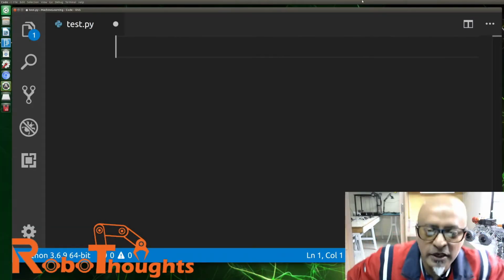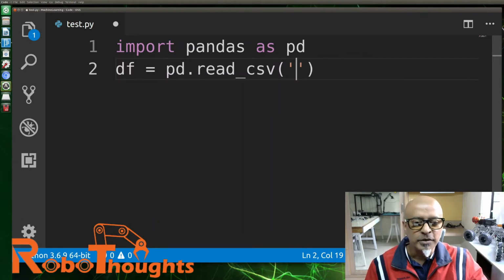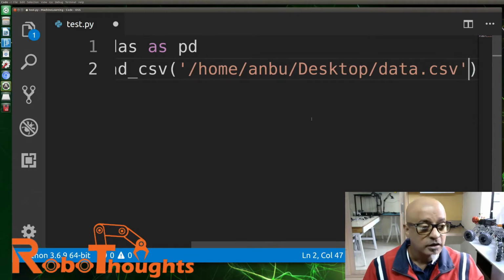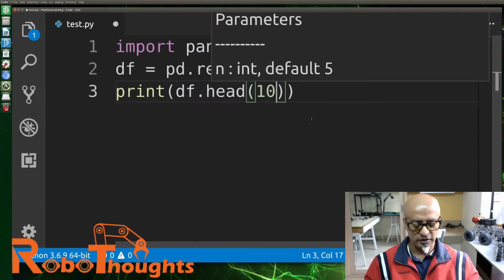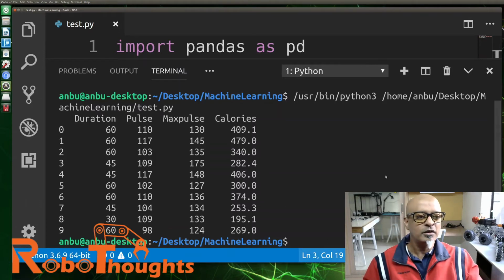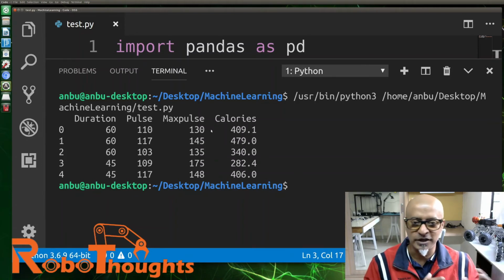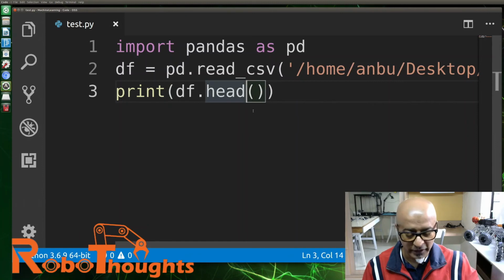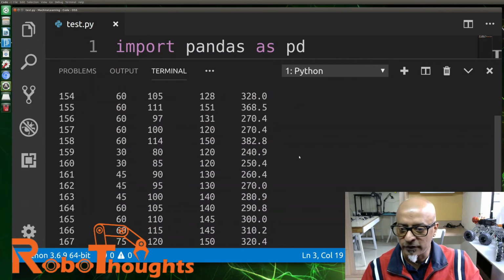Lesson 31 – Analyzing DataFrames in Python Panda for Machine Learning